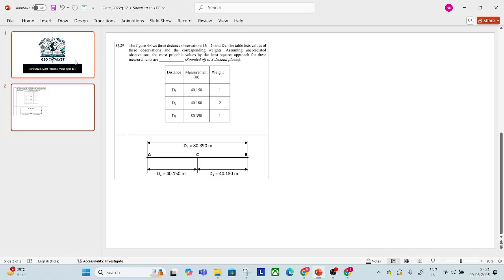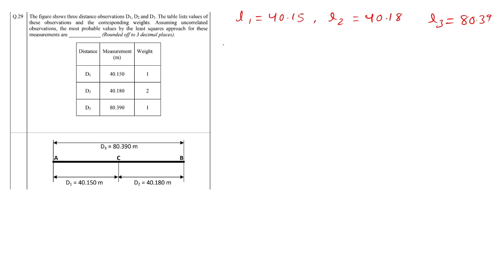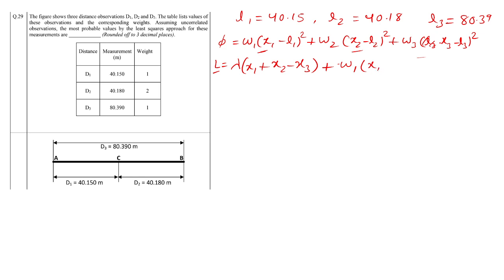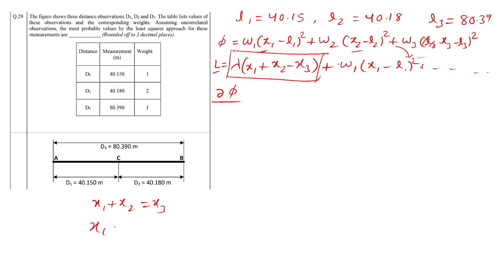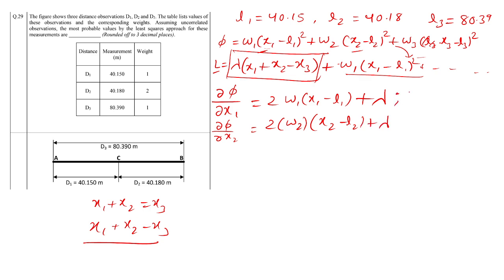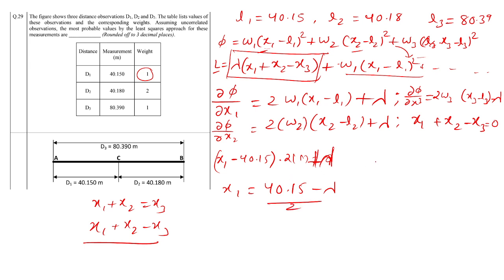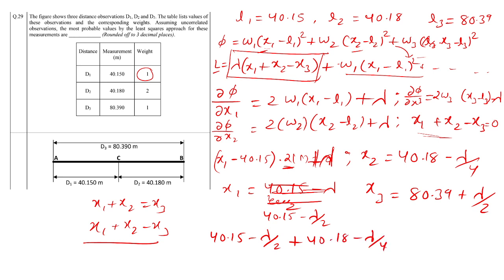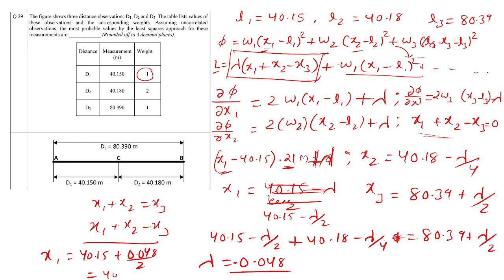Gate 2023 (Q.29) Engineering Math (Most Probable Value)